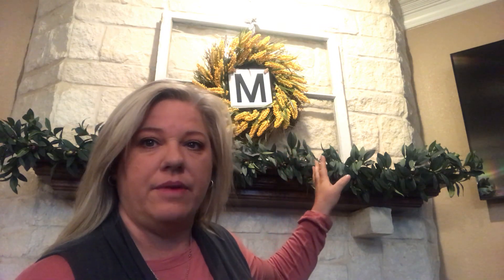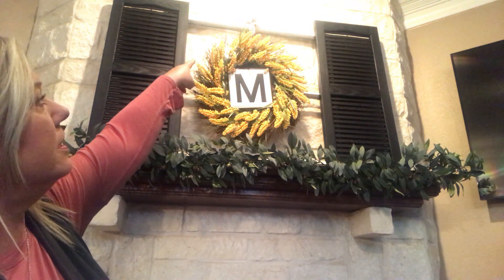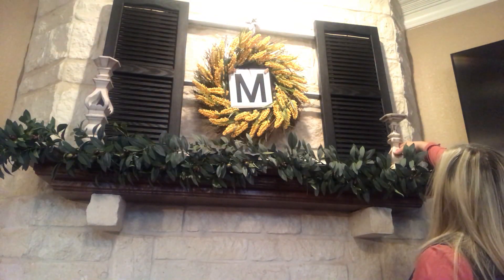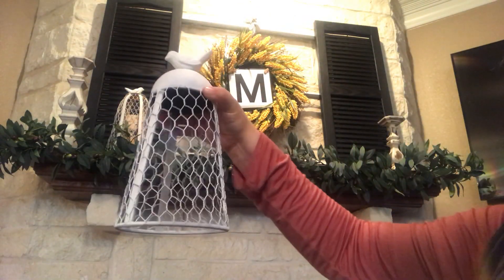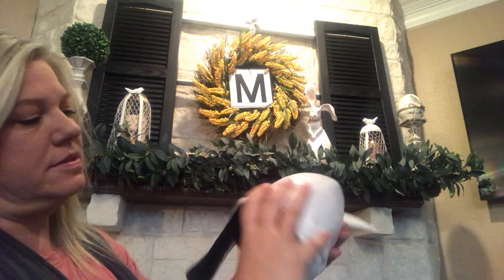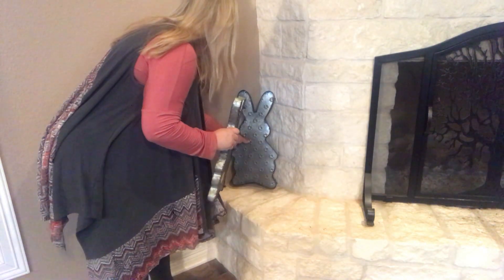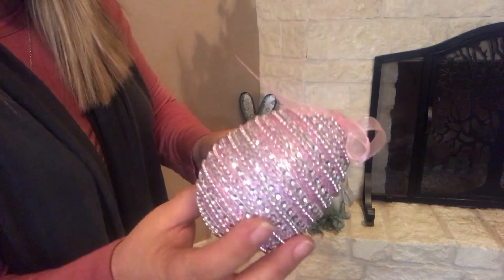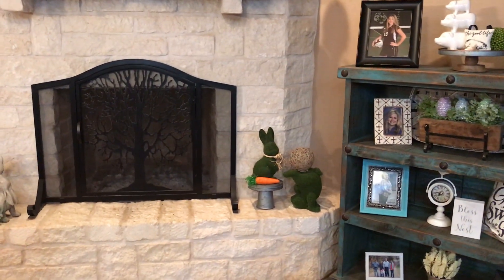Mantel decorating for Easter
Great day for getting the mantel done for Easter. Check out the shutters I used...Plus check out my Facebook page @decoratingaddictions